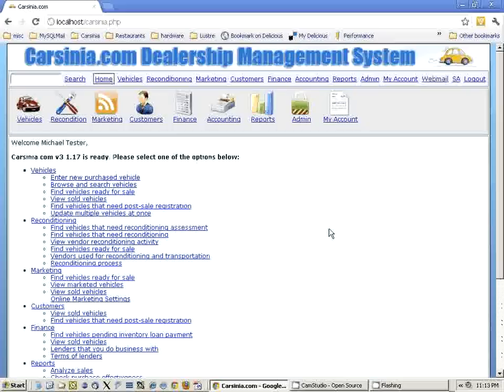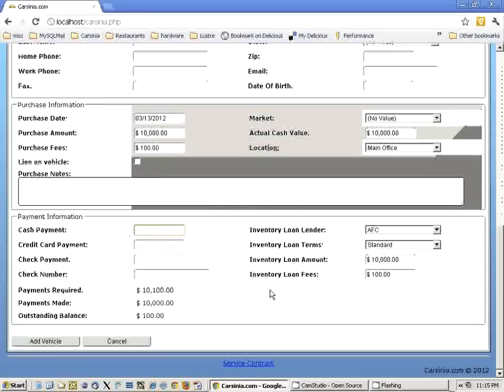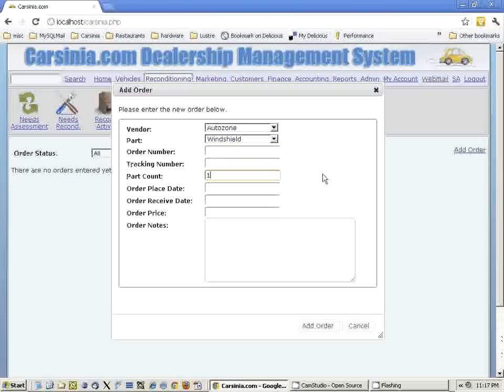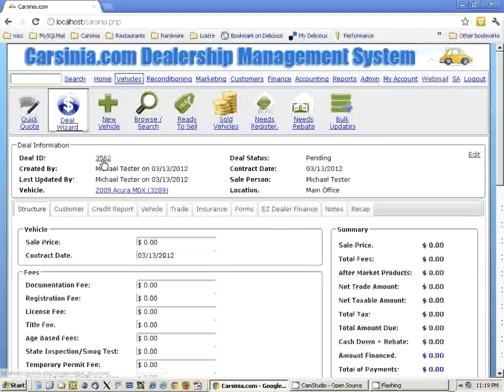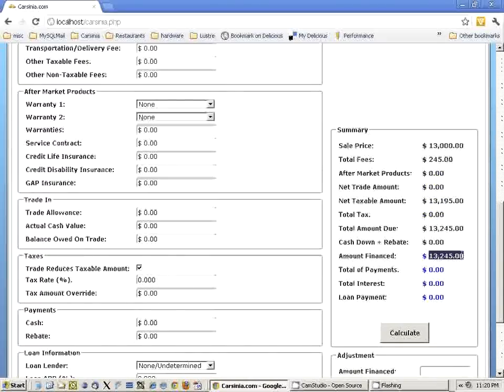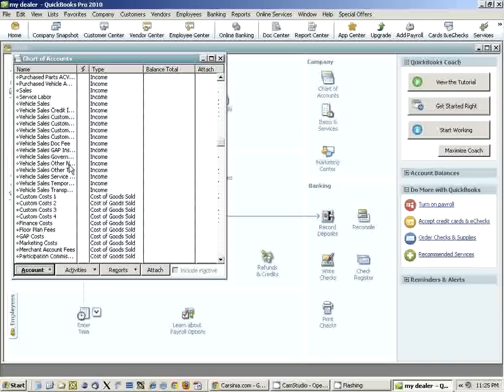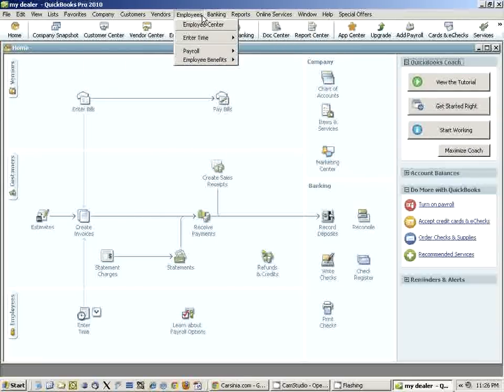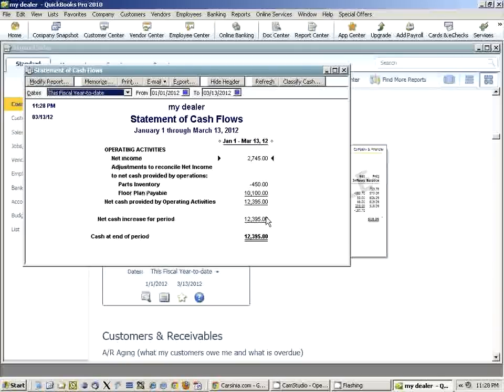Web Based Car Dealer Accounting Software Quickbooks Integration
Carsinia is a web based car dealer management system that provides accounting integration with quickbooks through chart of accounts and transactions export and import. This video is a demonstration of a purchase and sale of a car with floor planning and reconditioning and how it is sent to Quickbooks. We display some of the standard reports like profit and loss, balance sheet and cash flows. We also show hours worked report on Carsinia that can be used for quickbooks payrolls.